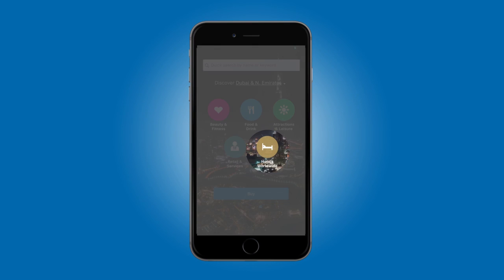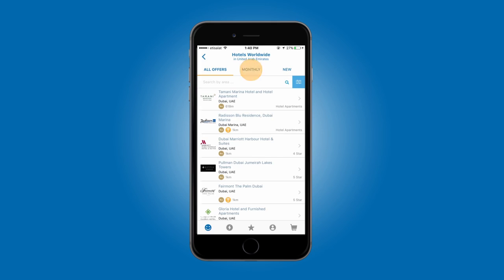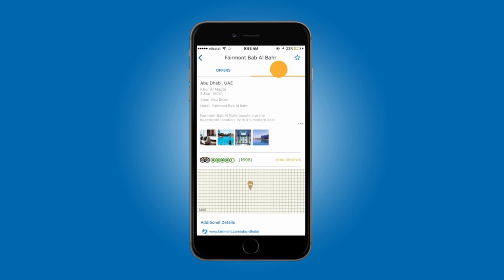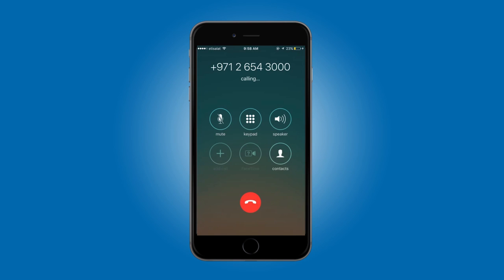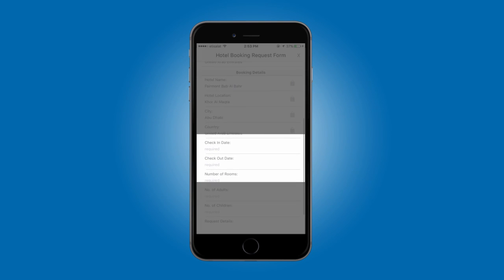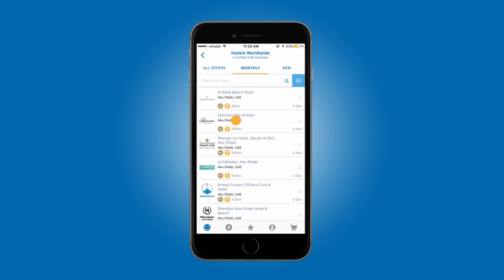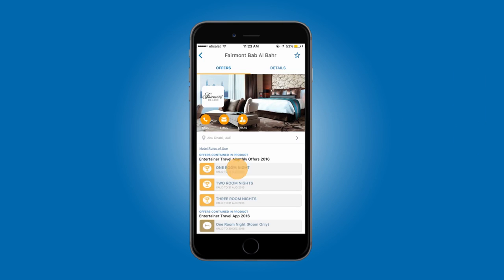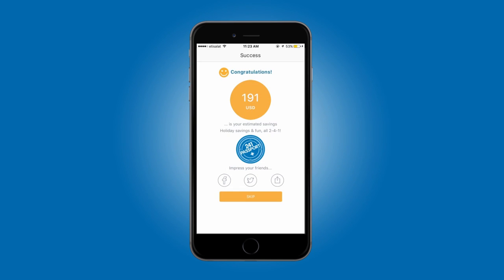How to Use The Entertainer App for Travel Hotel Redemptions